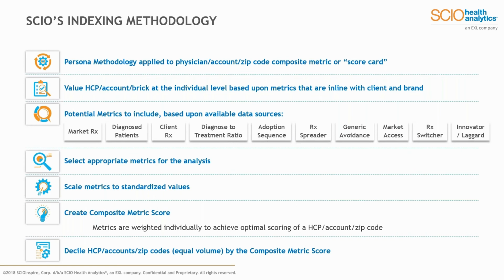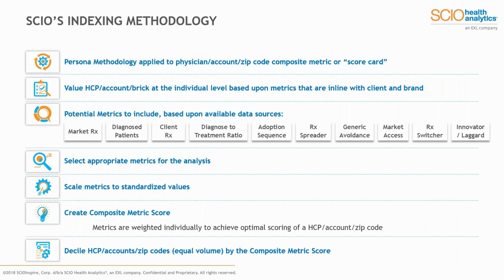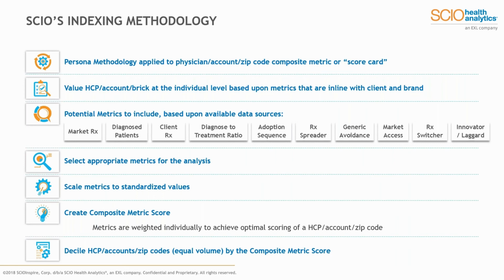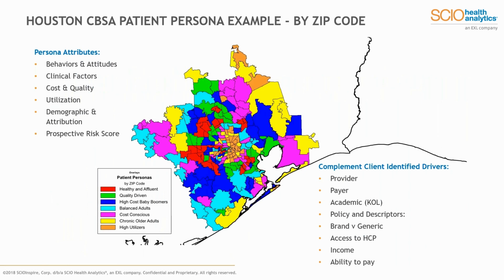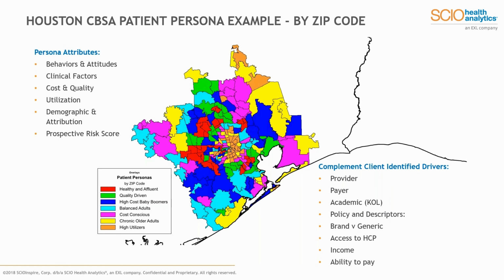SCIO's Indexing Methodology and CBSA based Patient Persona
Gain insights on how to increase compliance through better patient and HCP messaging and education.Identify undiagnosed patients at a zip/post-code level, thereby expanding market opportunities not only for your company but for your targeted healthcare professionals (HCPs) as well.Assess patients’ risk and impactability scores.